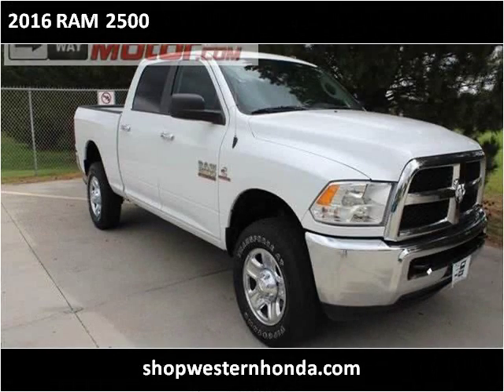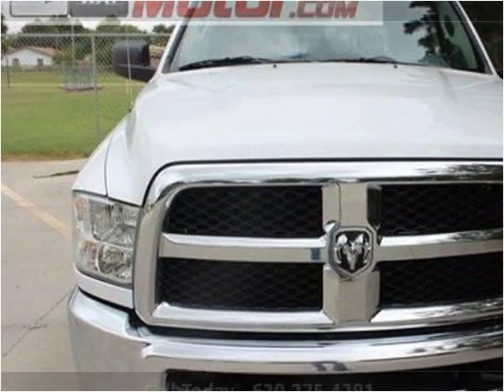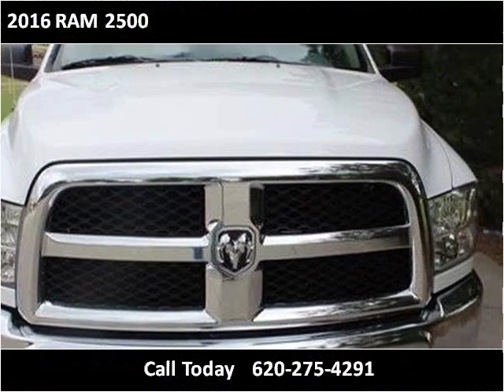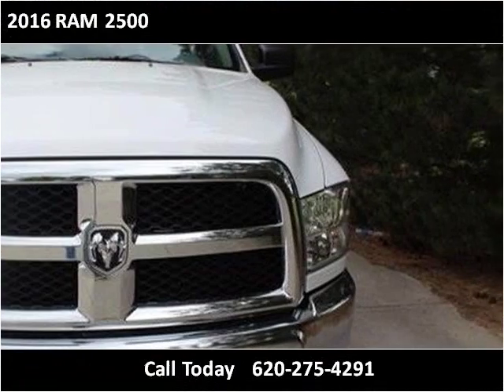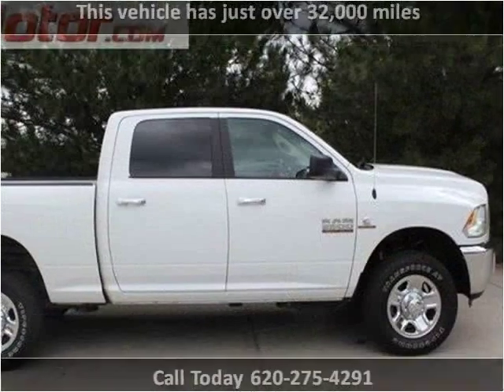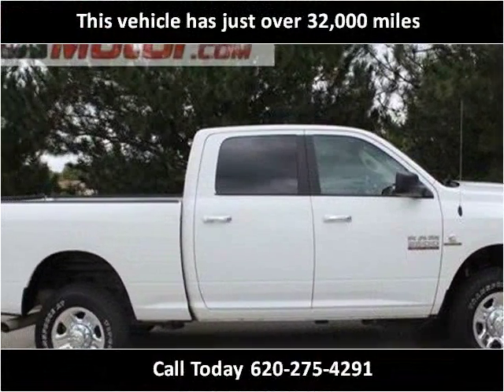2016 RAM 2500 Used Cars Garden City KS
This 2016 RAM 2500 is available from Western Motor Honda .